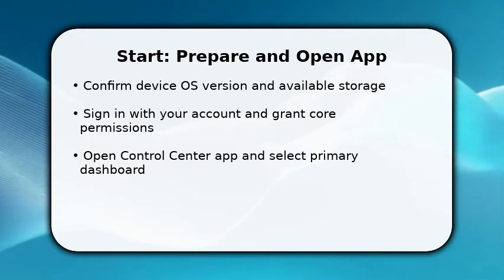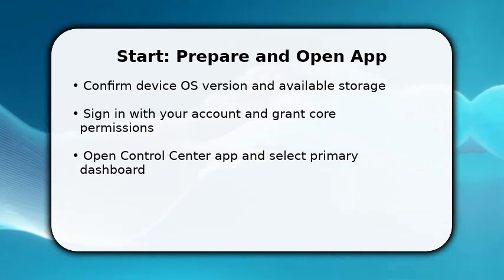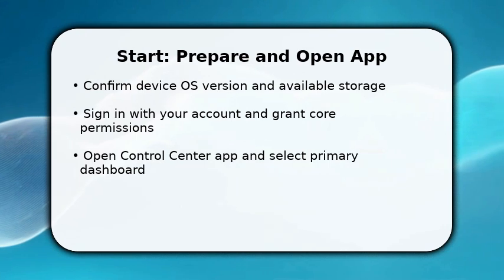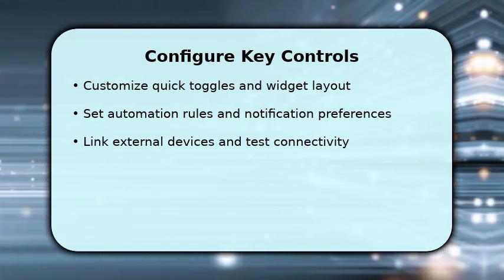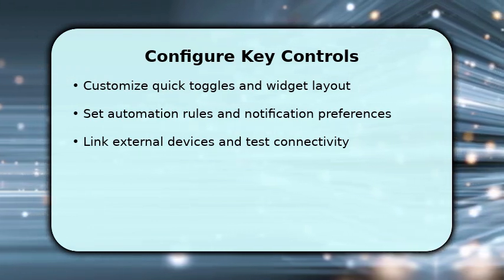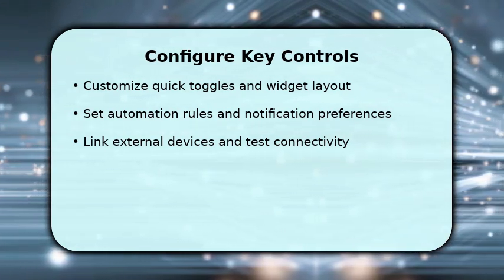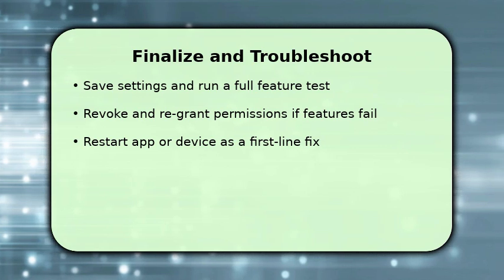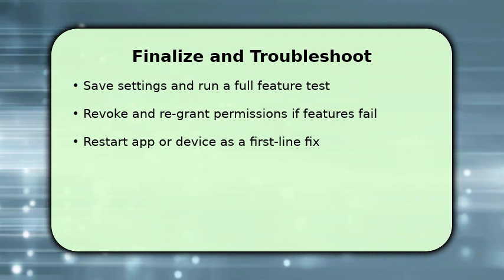How to Use the Control Center Simple App - Easy Guide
Discover the simplicity of navigating through your device's Control Center. This video provides a step-bythy guide to using Simple App, designed for ease and efficiency in accessing essential functions on iOS devices.

Control Center, Simple Guide, iOS Device Navigation, Using Simplicity with Technology, Access Essential Functions Easily,